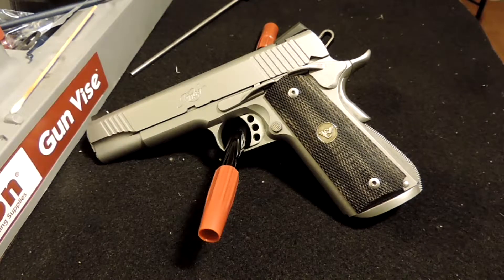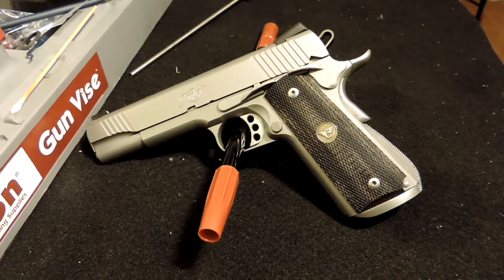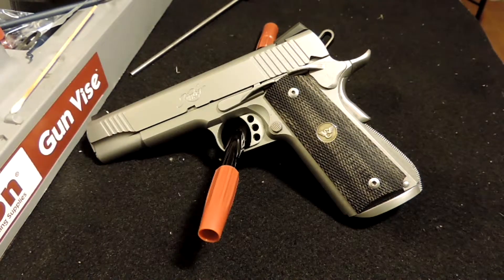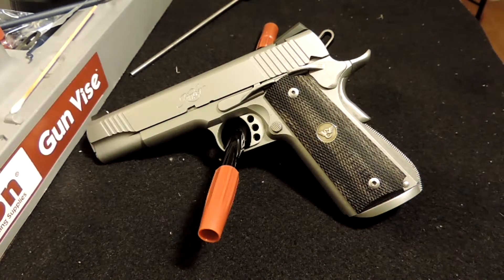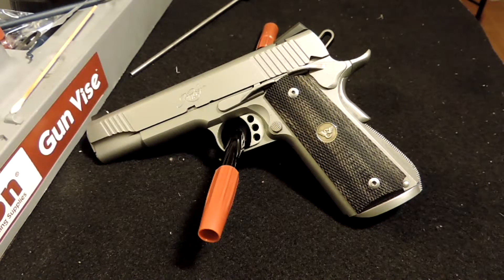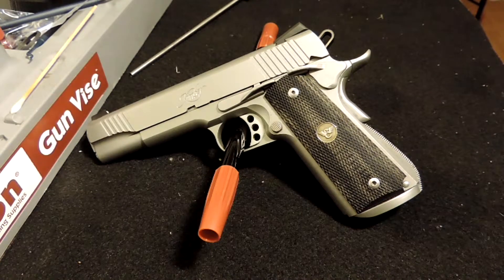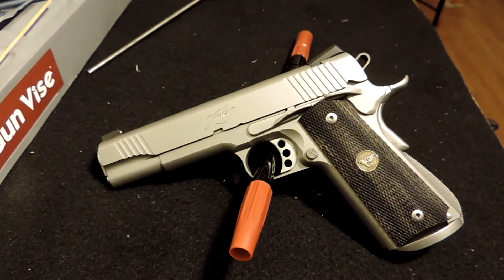A Simple Story About a Nerd and his Kimber Custom II Stainless 1911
This is my Kimber Custom II 1911.  This isn't a technical video showcasing my deep knowledge of the 1911.  To do that, I would need actual deep knowledge to impress you with.  This video is an attempt to answer the burning question "What on earth does this annoying nerd want much less need a 1911?"